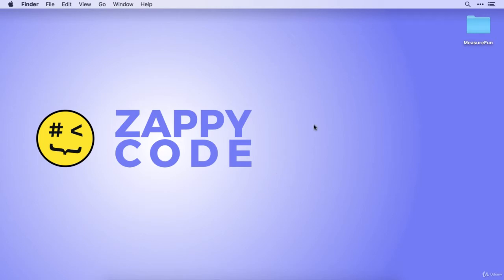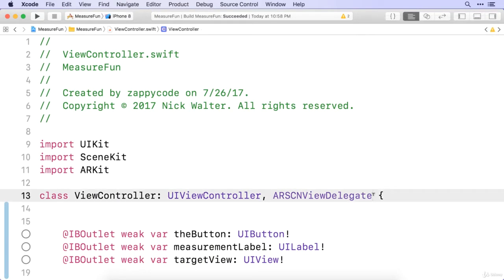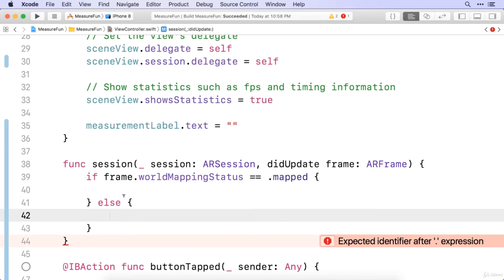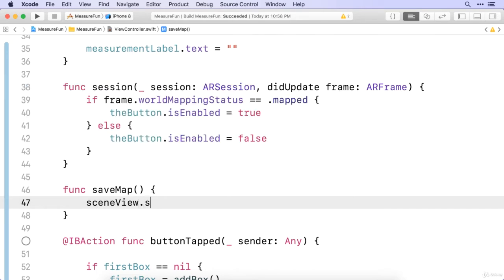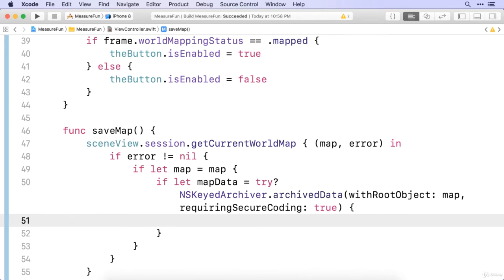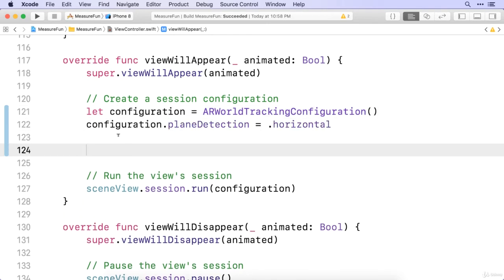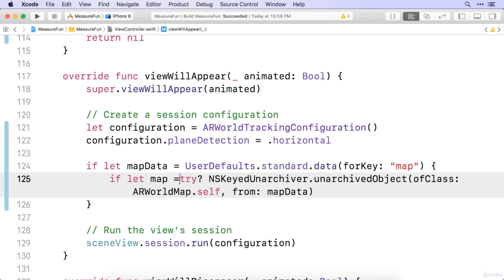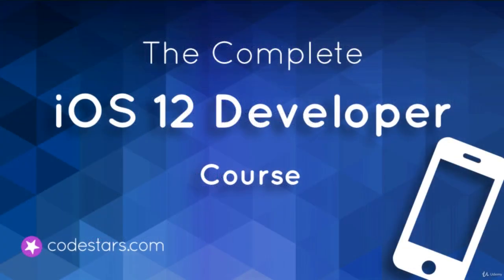8 ARKit 2